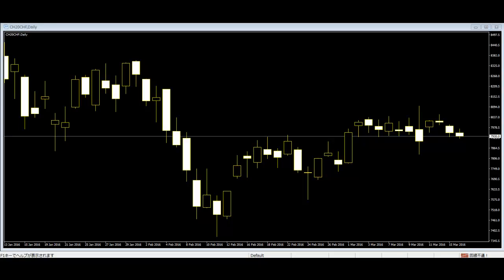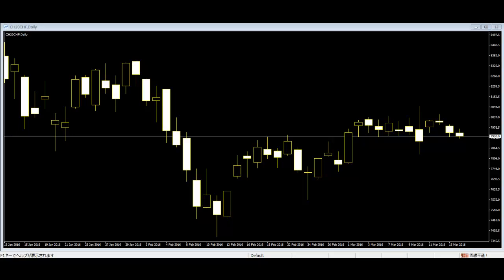CFD Swiss 20 candlestick A leading indicator is a measurable economic factor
CFD Swiss index trading strategy based on identifying a three white soldiers